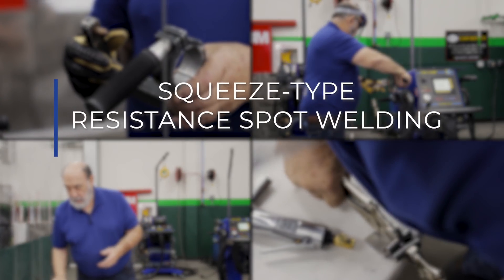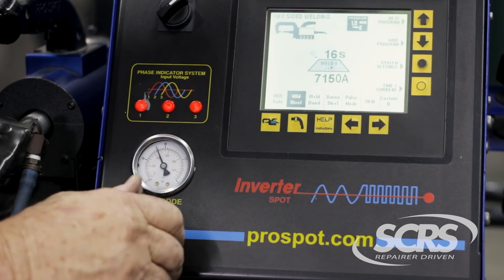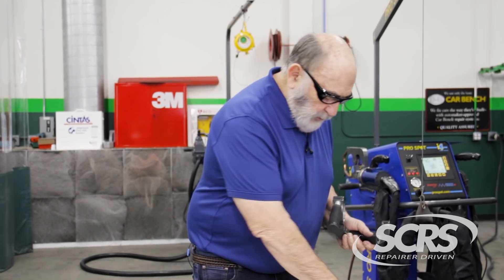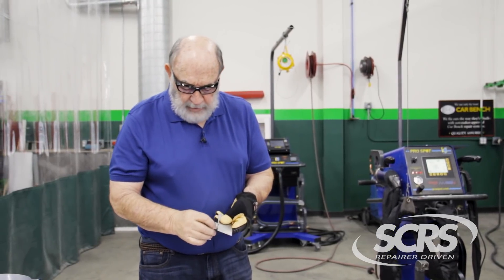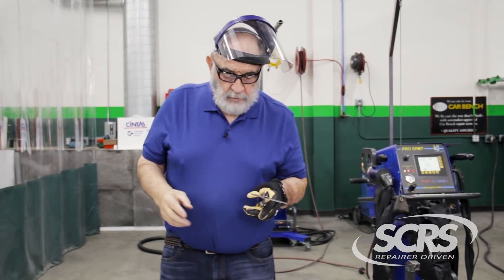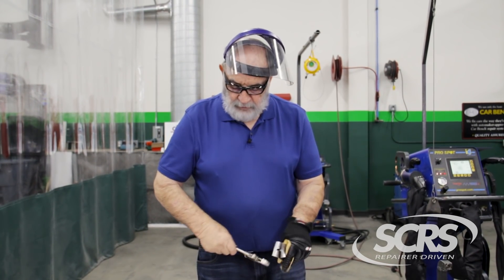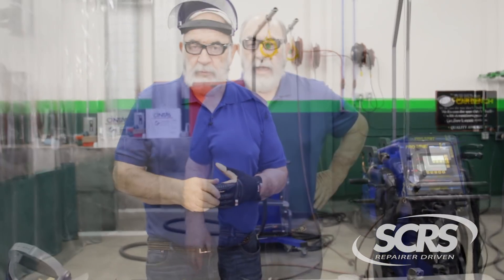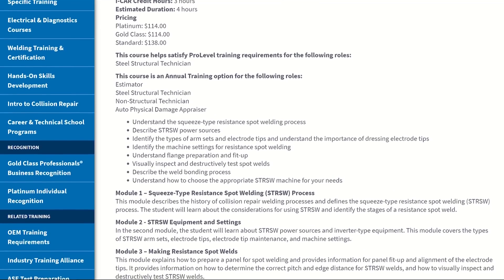SCRS Education Committee Presents: STRSW – Welder Settings & Test Welds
Before your facility performs another weld, join SCRS Education Committee member Toby Chess in a discussion about squeeze type resistance spot welding considerations in machine settings and weld testing. Welding machine setup and destructive weld testing is currently a NOT INCLUDED operation in all three estimating systems, and this video overviews the process.

For more information about SCRS, or to join, please visit the